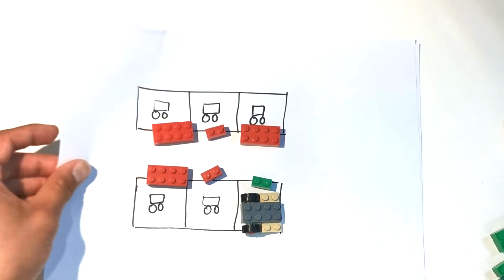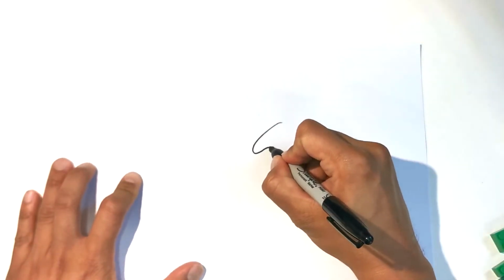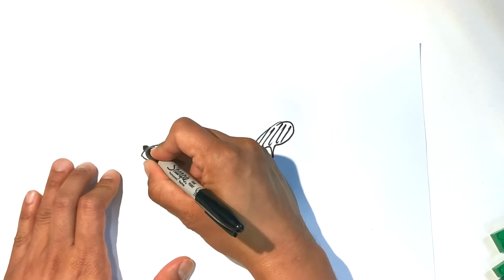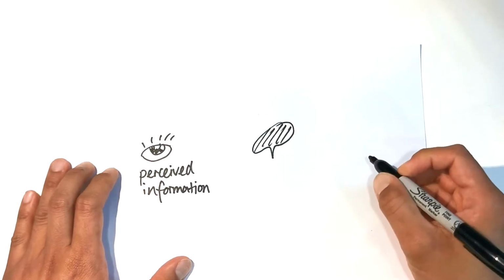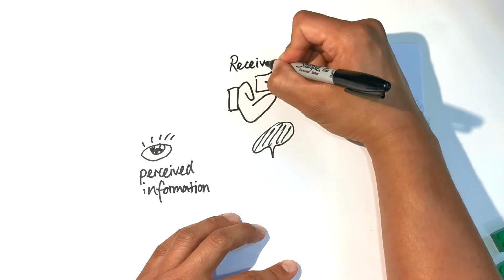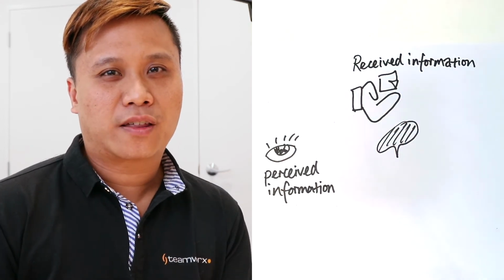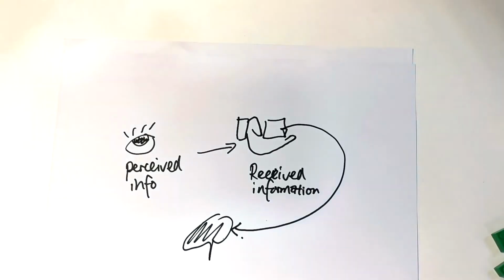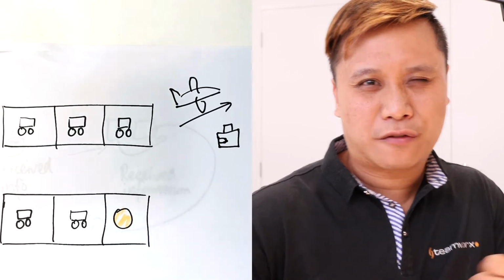What is Visual Thinking?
How can the use of visuals help your thinking process?

Agile coach Zhi Lee introduces the concept of visual thinking, and illustrates how you can lift information to help your brain join the dots.